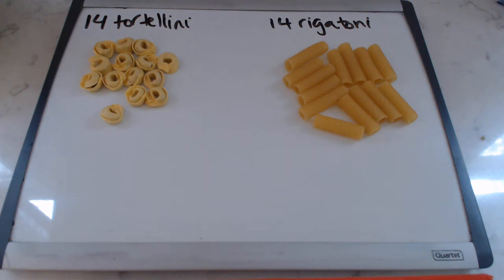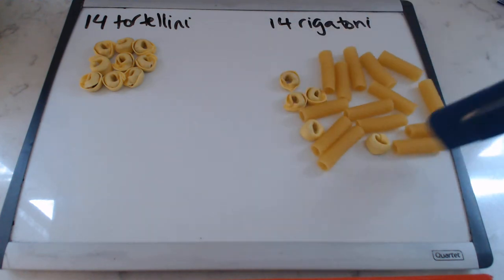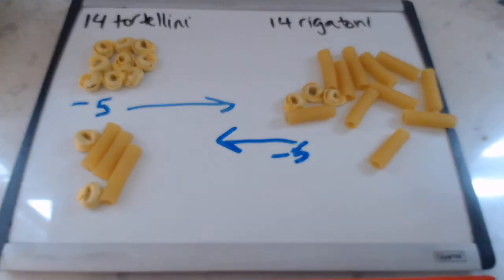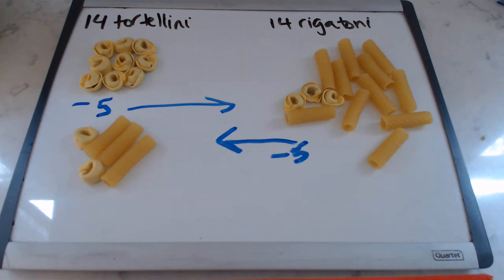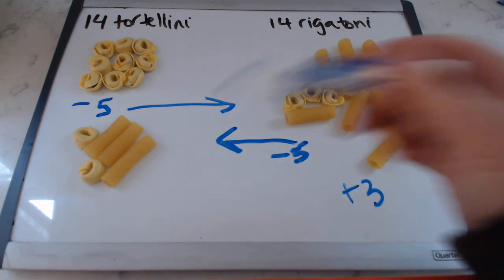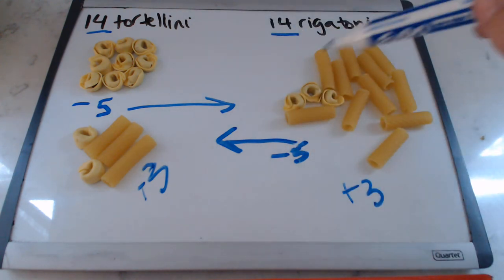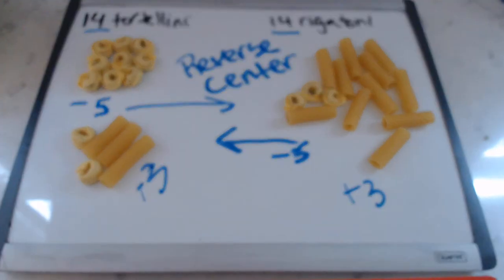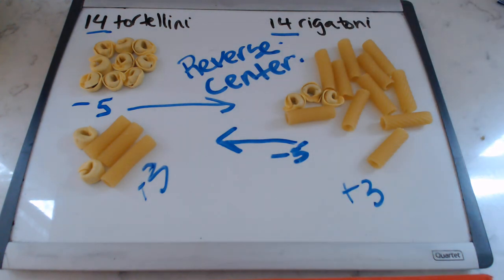PSY 241 Conservation Solution